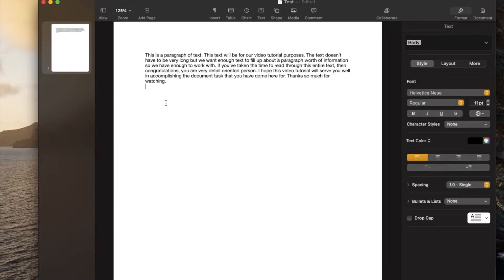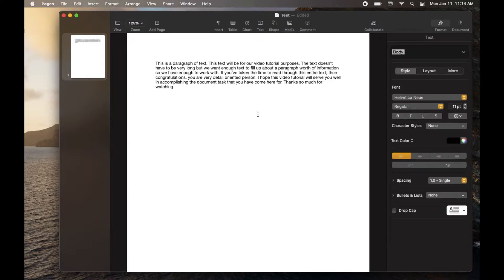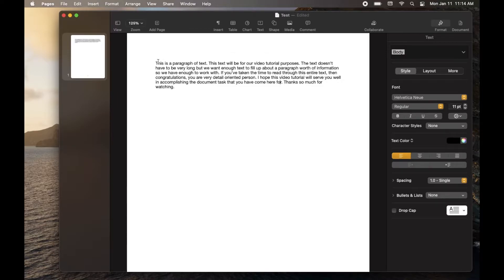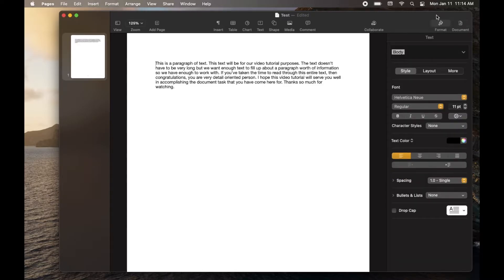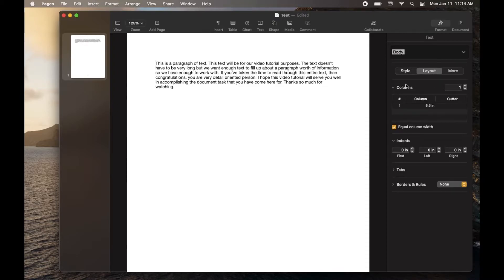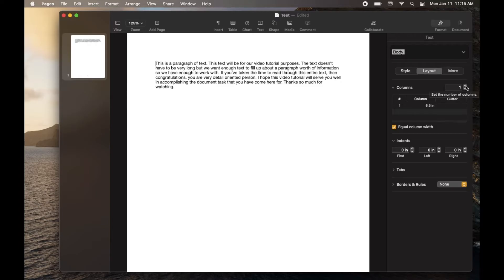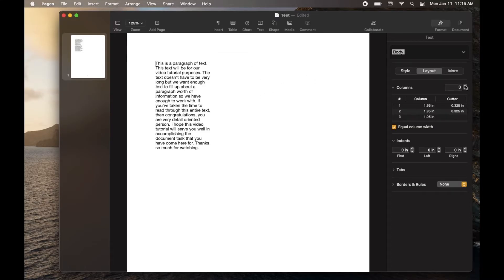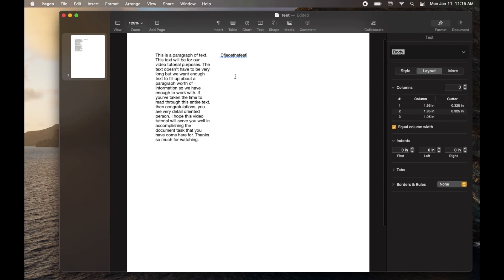How to Make Multi column Documents in Apple Pages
Check out today's special tech deals:

In this video, we show you how to add columns to your apple pages documents. It's a super simple process on apple pages and we will walk you through it step by step.